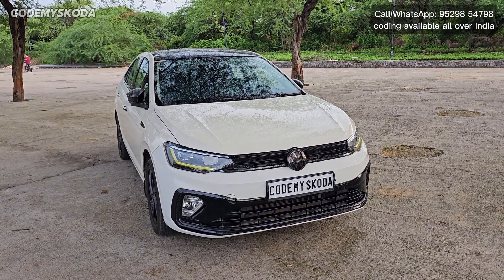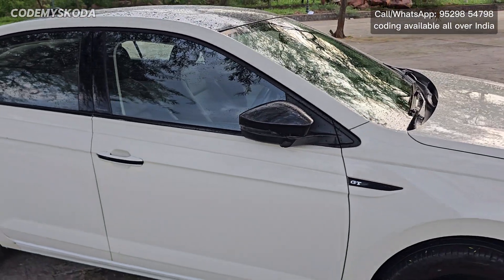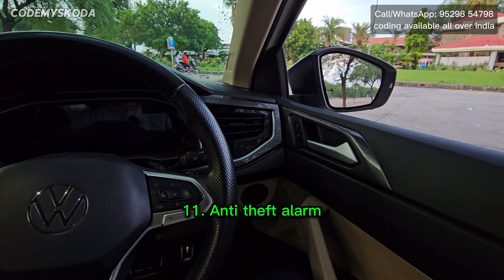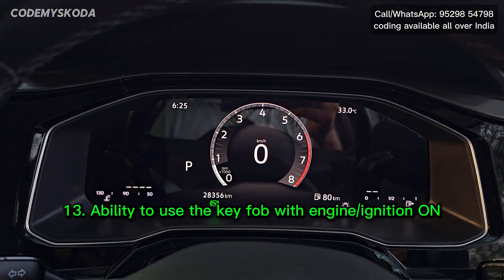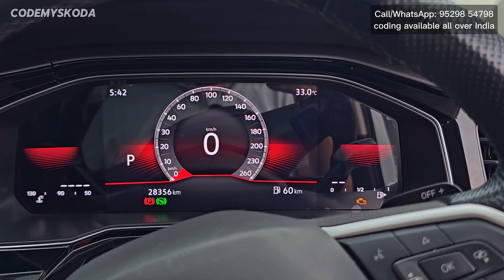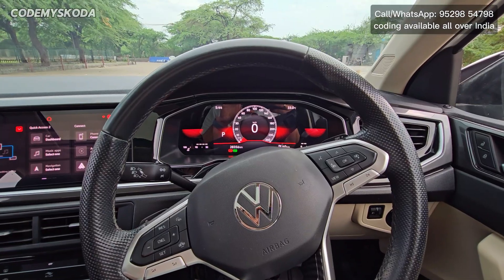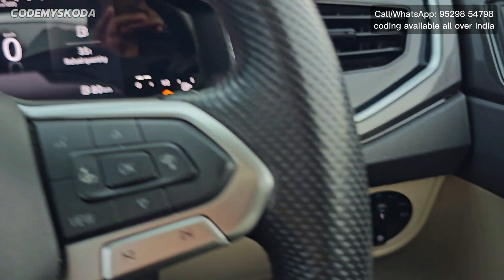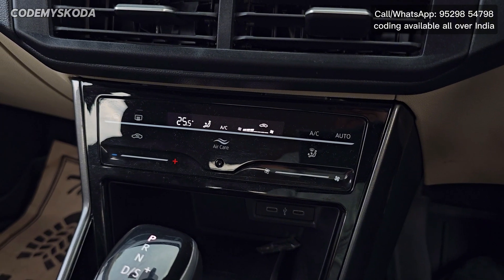Unlocked 41 hidden features in VirtusGT | vcds coding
Enable/unlock missing features in Volkswagen Virtus GT variant by software coding generally known as vcds coding.

We unlock features & fix speed chimes/speed warning of VW, Skoda, Audi, BMW, Mini, Ford & Mercedes Cars by software coding.

🍭🍭 Coding Services available all over India.

Why choose Code my Skoda?

➡️ Coded more than 800 cars all over the country.
➡️ 100% Customer Satisfaction.
➡️ We use Original Hardware and licensed Software (European and American) which are authorised by the OEM.
➡️ Remote Coding support all over India.
➡️ Backup of stock settings of the car.
➡️ Lifetime support after getting your car coded from us.

00:00 Highlights
00:19 Welcome
00:48 Acoustic confirmation on lock/unlock
01:47 Driver window open/close using remote/key fob
02:47 ORVM opening after turning engine/ignition ON
03:17 Tail lights ON with boot open
03:39 Rear LED as DRL
03:56 DRL off on applying handbrake
04:26 Front DRL blinking with indicator
04:46 Tail lights blinking with indicator
05:05 ORVM indicator blinking out of sync with other indicators
05:26 Fog lights flashing with high beam flashing
05:41 Anti theft alarm
06:21 Tear drop wipe
06:36 Ability to use the key fob with engine/ignition ON
07:09 Theatre dimming effect
07:38 Engine start/stop button pulsation
07:56 Lane change click to 5 blinks
08:06 Ambient light ON every time
08:25 Horizontal tachometer/ rpm bar in virtual cockpit
08:38 Economy tips in virtual cockpit
08:58 Speedometer top speed limit change to 280 in virtual cockpit
09:07 Refuel quantity in virtual cockpit
09:20 Oil temperature in virtual cockpit
09:30 Tyre angle in virtual cockpit
09:49 Door ajar warning for all 4 doors
10:10 Speed warning removal
10:24 Disable warning "Pls switch on the lights" in virtual cockpit
10:45 Color change in virtual cockpit
11:18 Show AC blower speed in AUTO mode
11:35 Improved AC performance for better cooling
12:05 Sports menu on infotainment
12:42 Off road menu on infotainment
12:58 Engine auto start-stop reasons on infotainment
13:15 AC controls on infotainment
13:35 Canton sound enhancement for infotainment
13:57 Dynaaudio sound tuning for Woofer
14:12 Video in motion via pendrive
14:40 Color change on infotainment
15:09 Change startup animation to GTS or VW logo
15:35 Dynamic steering profile
15:53 Enhanced throttle response
16:18 Enhanced traction control/ torque vectoring with strong XDS
16:50 Thanks